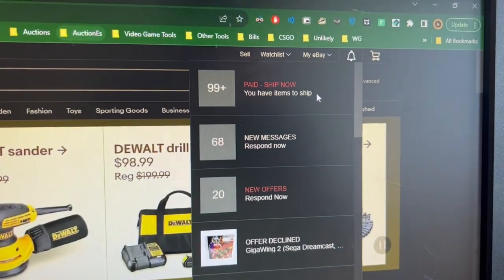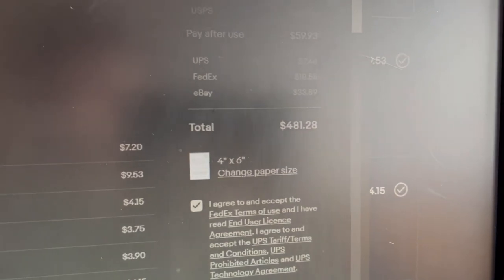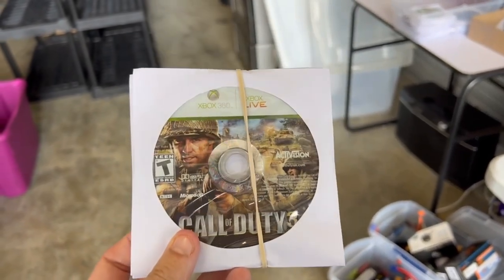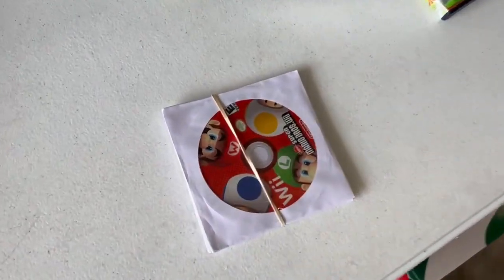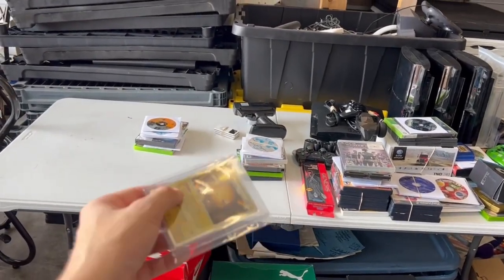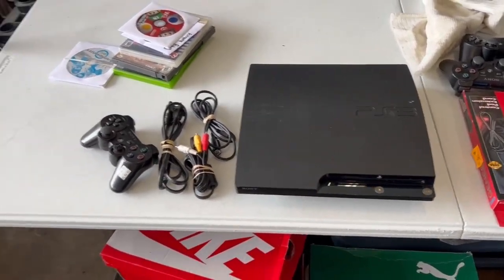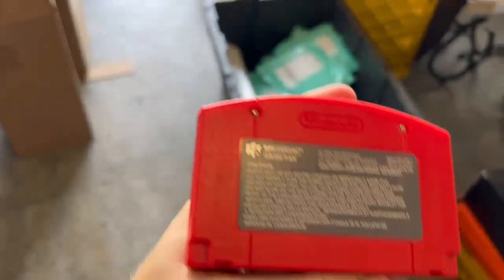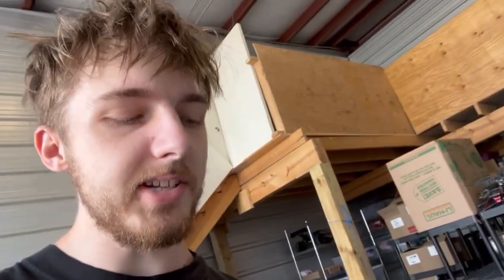Over $6,000+ In eBay Weekend Sales!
In this video, I'll take you behind the scenes of a remarkable weekend where I achieved a whopping $6,000 in sales!

👉 WhatNot: SkylarRacing